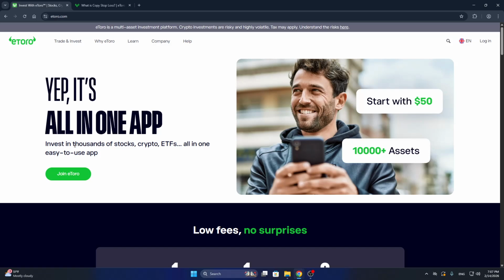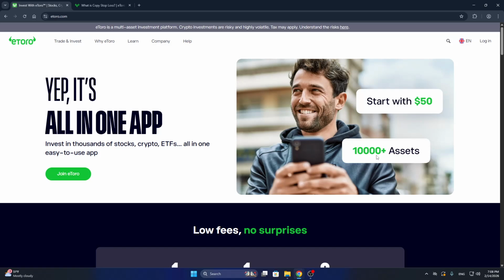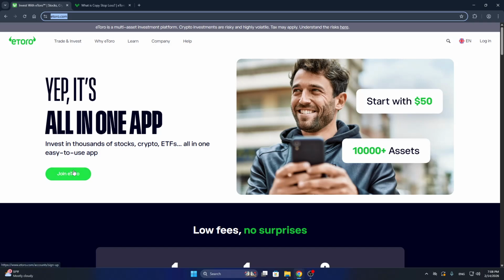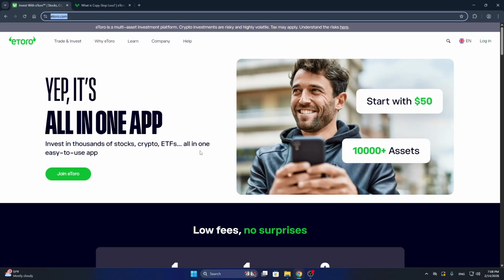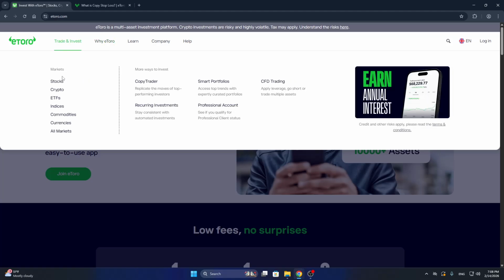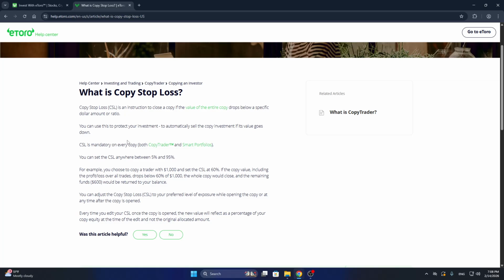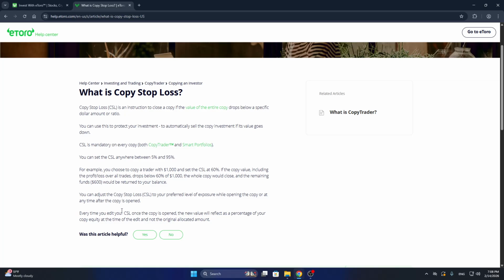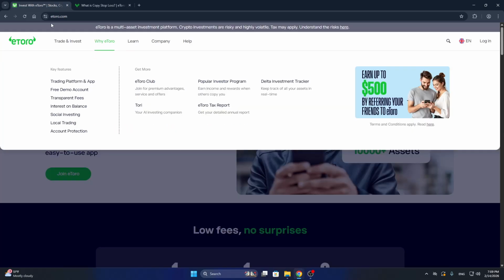How To Set Copy Stop Loss In eToro ! Tutorial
Today we talk about set copy stop loss in etoro,etoro,etoro for beginners,stop loss,stop loss etoro,etoro copy trading